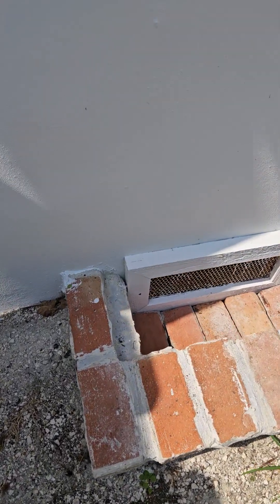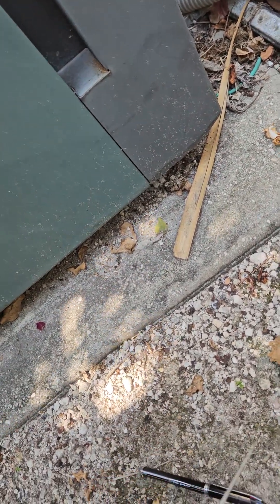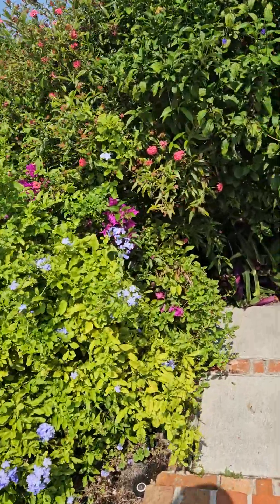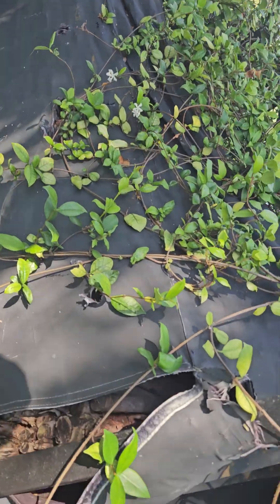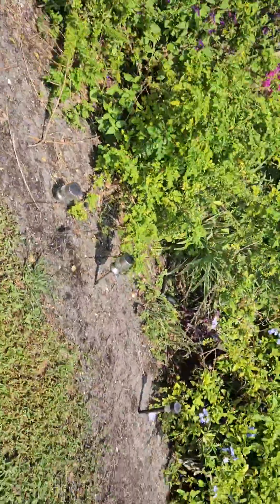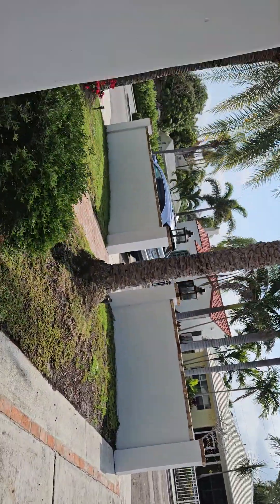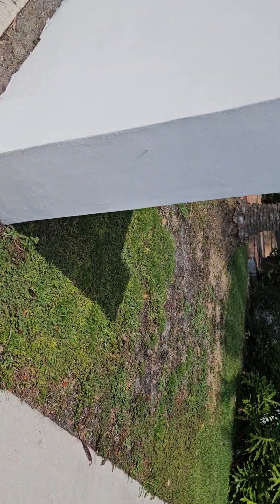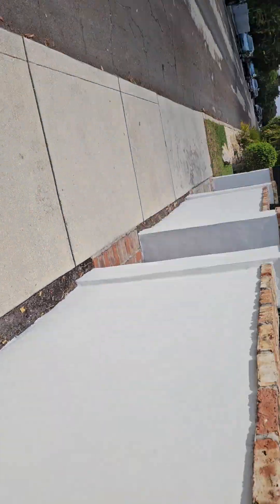May 13, 2024